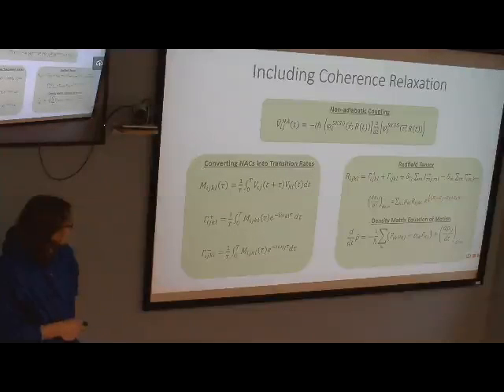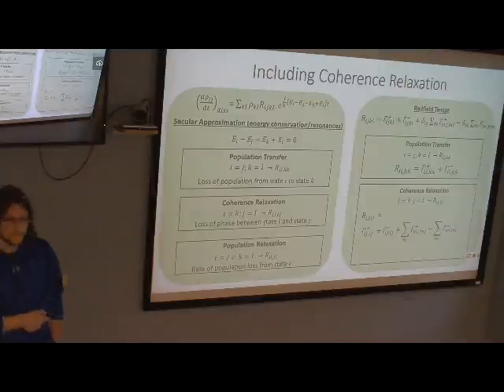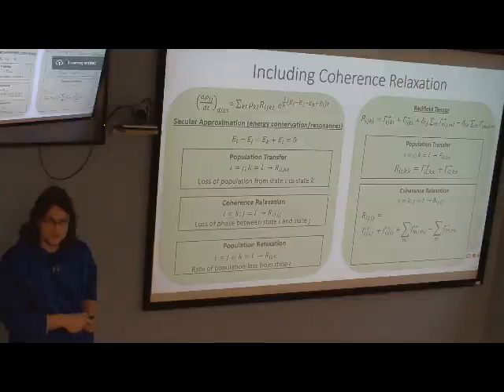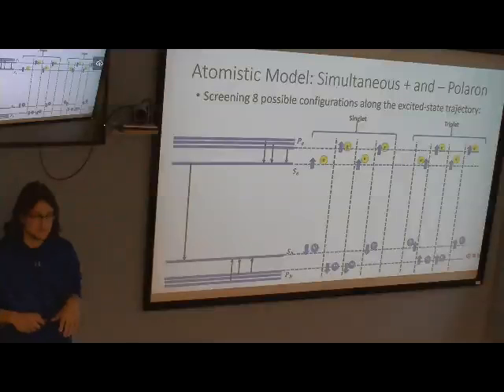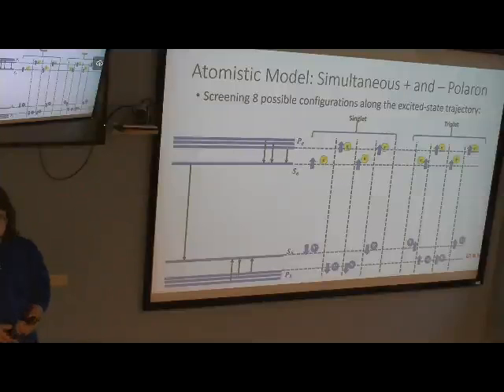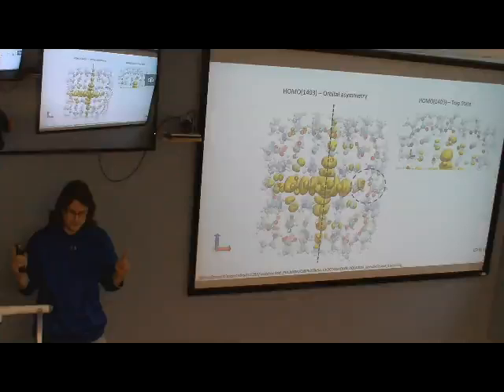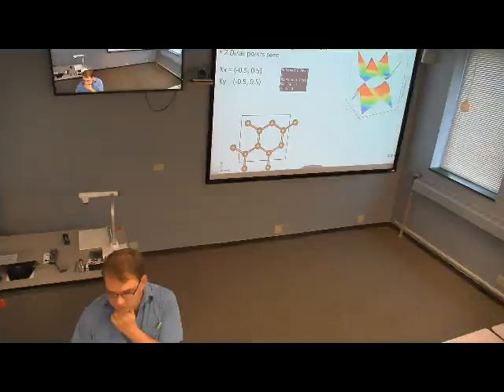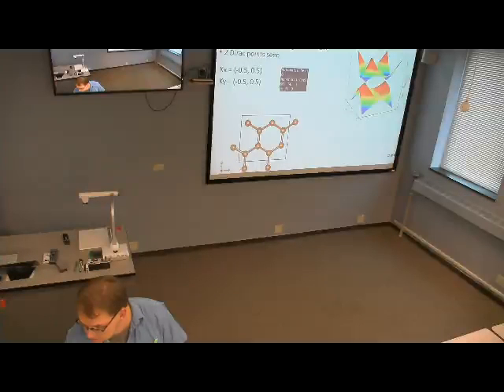My Event on Tuesday, September 10, 2019